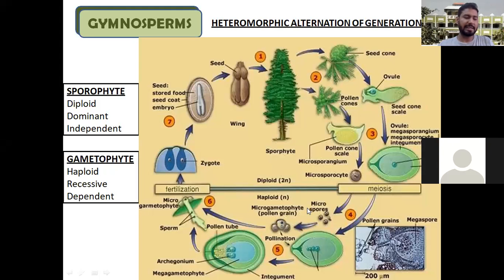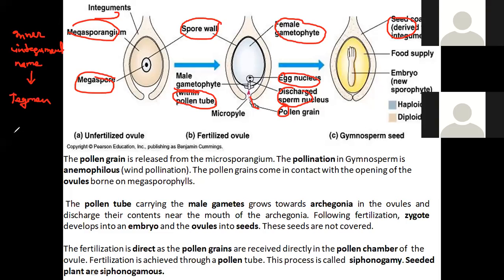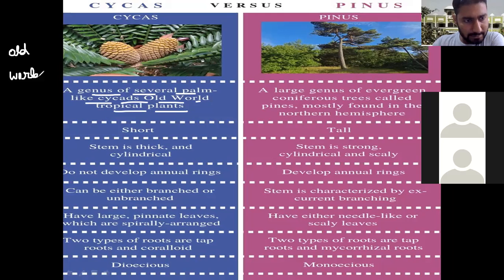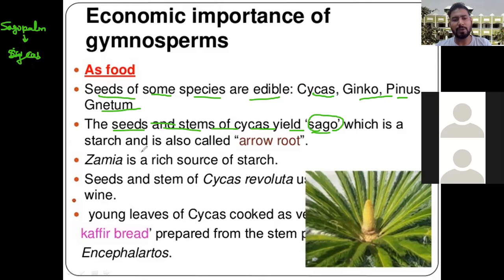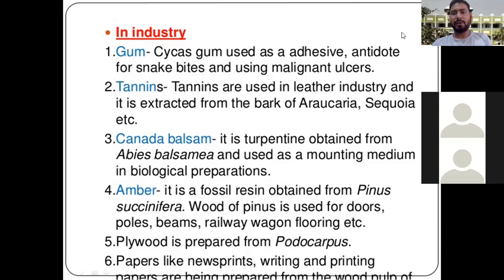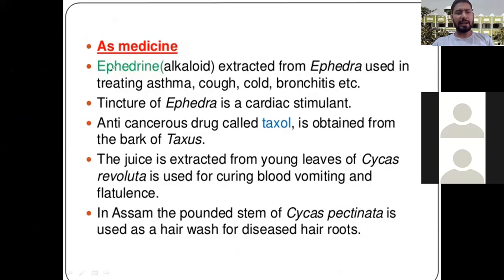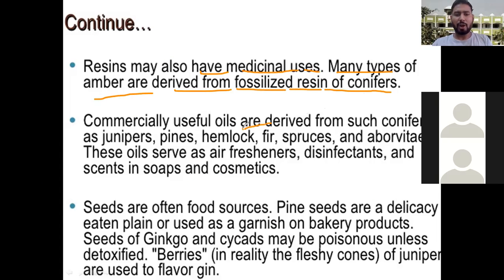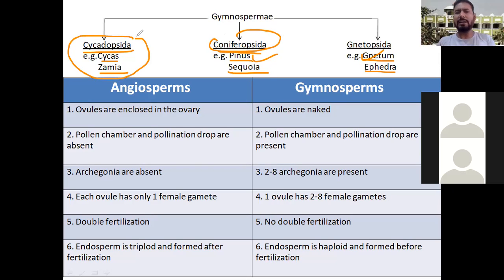Gymnosperm (Economic Importance, Classification) Part-3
Gmynosperm- Embryo sac of gymnosperm, Ovules, pollination, endosperm, Economic importance of gymnosperm, Difference between Cycas and Pinus,
diffrenece between pteridophytes and gymnosperm, classification of gymnosperm.